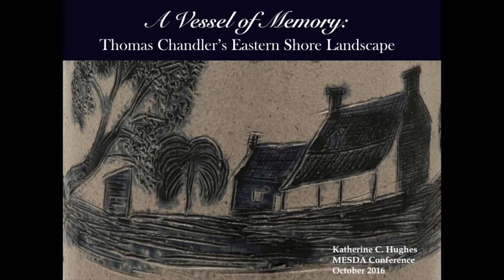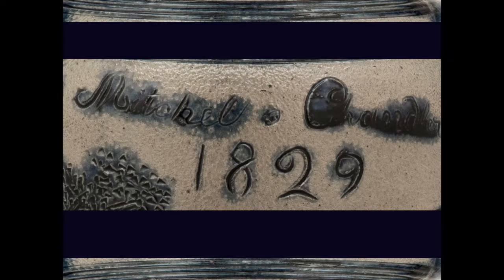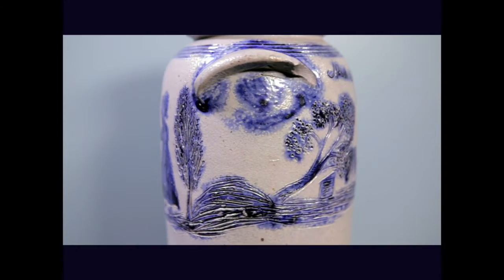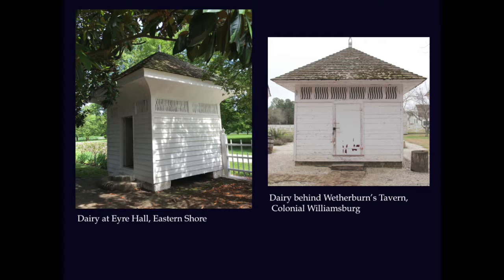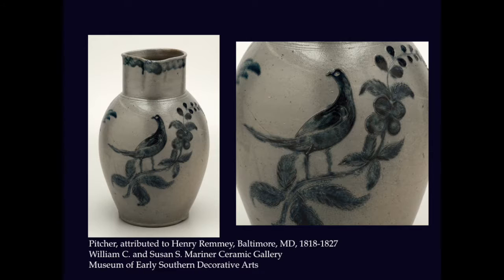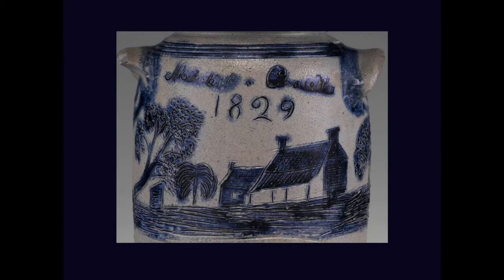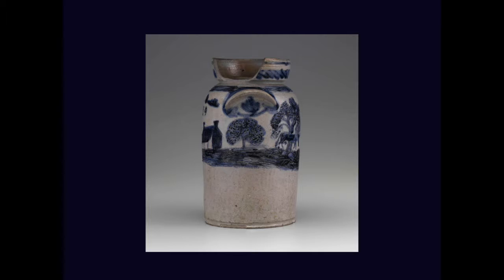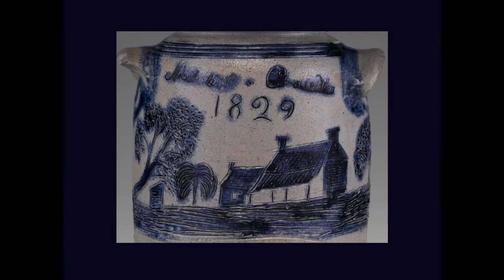2016 MESDA Conference Katherine Hughes